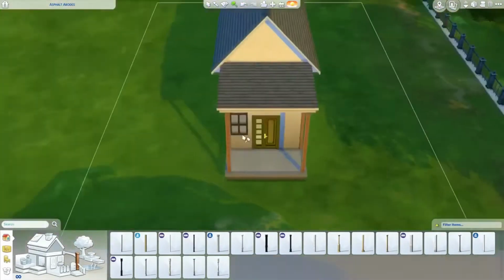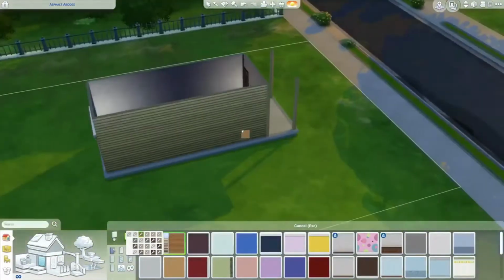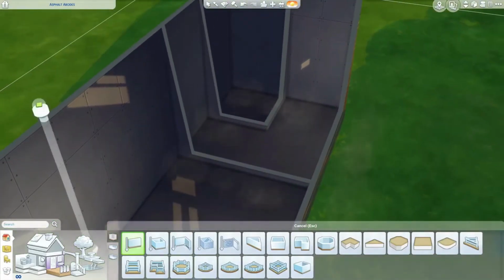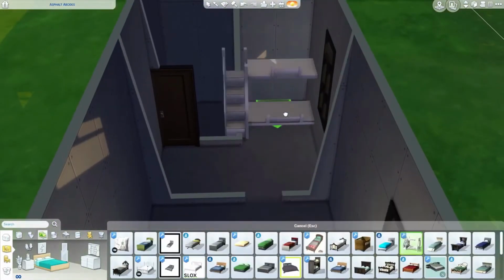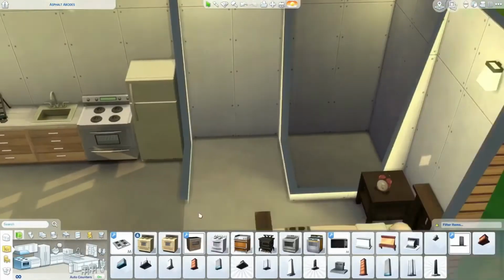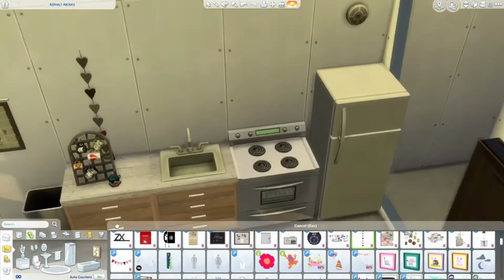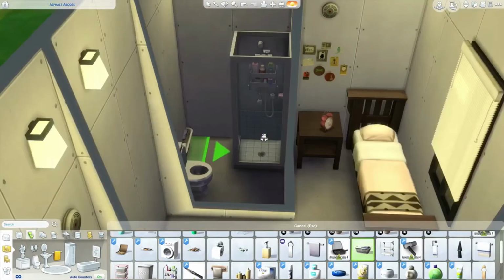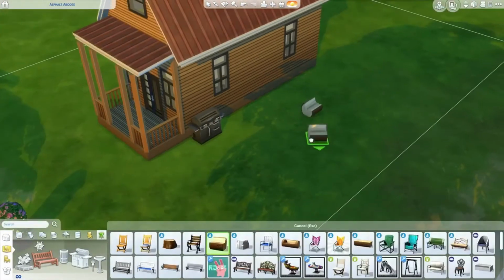Real House vs. Sims House | Tiny Home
Hey guys!! I'm back with another video hope you enjoy!!